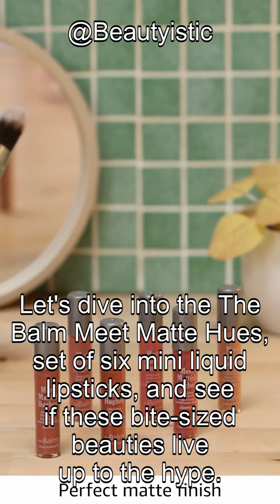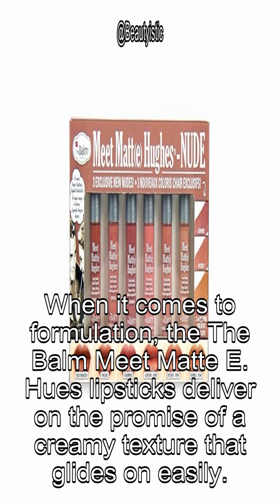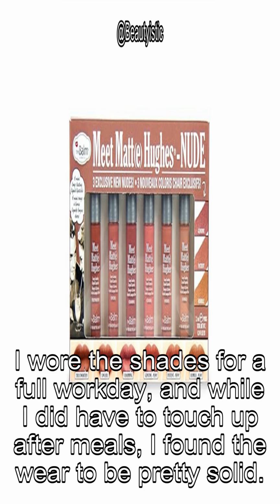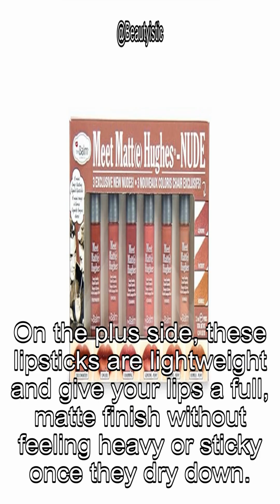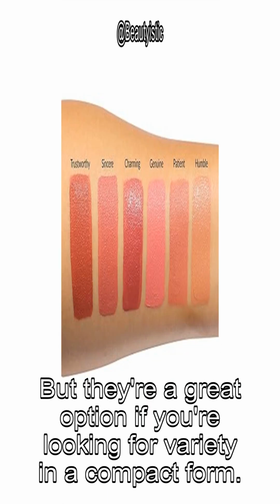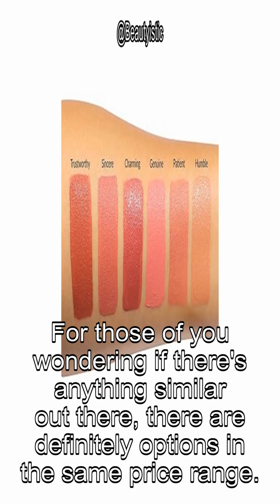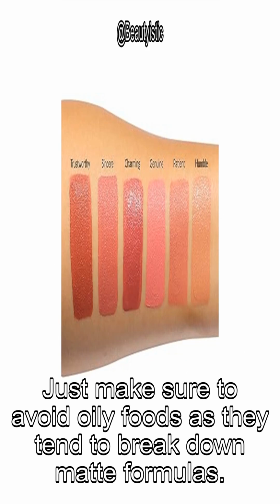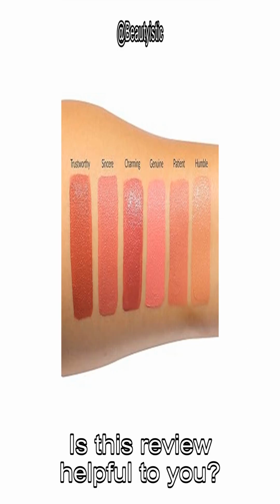theBalm Meet Matt(e) Hughes Mini Liquid Lipsticks Review: Is It Worth the Buzz?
theBalm Meet Matt(e) Hughes Set of 6 Mini Long-Lasting Liquid Lipsticks, 0.04 Ounce (Pack of 6)

Looking for the perfect matte liquid lipstick collection that delivers high-impact color and comfort? In this video, we’re reviewing the theBalm Meet Matt(e) Hughes Set of 6 Mini Long-Lasting Liquid Lipsticks. This set features six mini-sized shades that promise long-lasting wear without compromising on comfort, making it the perfect addition to any makeup lover’s collection. Whether you’re a fan of classic nude shades or prefer something a bit more bold, this set has you covered.

In this review, we break down everything you need to know about the theBalm Meet Matt(e) Hughes lipsticks. From the easy-to-use doe-foot applicator to the creamy formula that dries down to a velvety matte finish, you’ll get an in-depth look at how each shade performs in real-life conditions. We’ll also cover the pros and cons, helping you make an informed decision about whether this product is right for your beauty routine. If you’re looking for a versatile, everyday lipstick set or something to add variety to your collection, this video will give you all the insights you need.

What you’ll learn in this review:

Detailed breakdown of the theBalm Meet Matt(e) Hughes Set of 6 Mini Liquid Lipsticks

How the formula performs throughout the day, including wearability and comfort

Key features of each shade and how they work for different skin tones

The overall value of the set in terms of price and performance

Comparison with similar liquid lipstick sets in the market

Tips for getting the most out of this lipstick set

Is this lipstick collection worth adding to your beauty arsenal? We’ve got the answers. Get ready to dive into a review that covers everything you need to know before you buy.